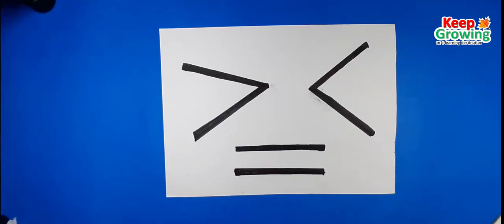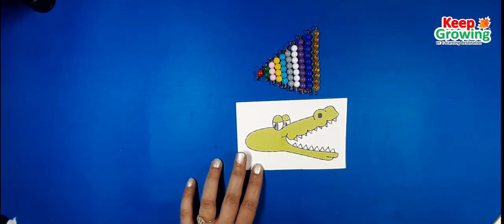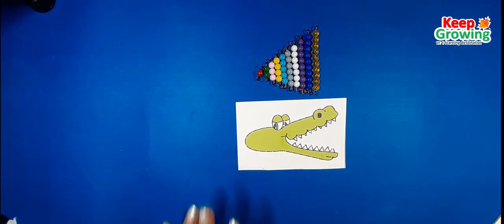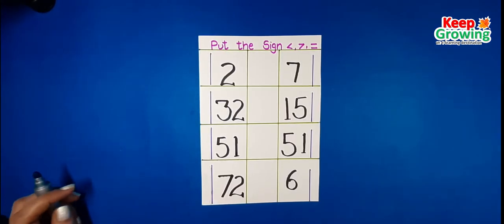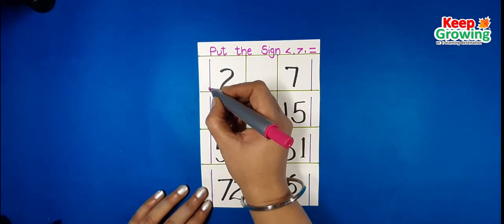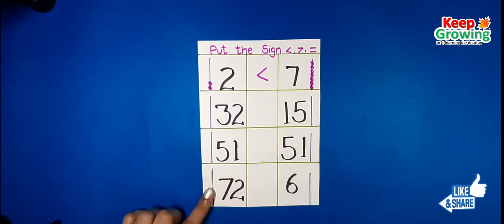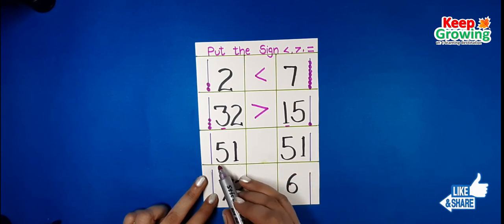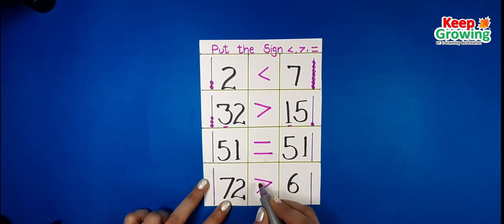How to learn Greater than Less than through Abacus | कैसे सीखे greater than less than Abacus से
In this video we will be teaching comparison between two numbers with the use of abacus. Abacus helps the children to understand the concept of what's more and what's less. The understanding of this concept makes them understand the values of different numbers. Abacus makes these complicated concepts easy for children to understand, and makes them enjoy it.

HowtolearnGreaterthanLessthan hroughAbacus
keep growing an e-learning destination

Vowels introduction | Vowel sounds for LKG and UKG |Pre school | Vowels and Consonants Vowel song|

Greater than less than through number line Number line keep growing number comparison

कैसे बच्चों की शब्द निर्माण क्षमता को बढ़ाया जायेHow to increase word formation ability of children.

How to read sound at words. ENGLISH WORDS . ENGLISH LEARNING .PLAY SCHOOL

BLENDS - HOW TO READ BLEND OF TWO CONSONANTS .EX- sl , pl , pr , tw ,pl

तीन अक्षर के शब्दों को कैसे पढ़े I HOW TO READ THREE LETTER WORD IN HINDI

दो अक्षर के शब्दों को कैसे पढ़े I HOW TO READ TWO LETTER WORDS IN HINDI

REVERSE COUNTING BY NUMBER LINE. संख्या रेखा द्वारा उलटी गिनती लिखना सीखें l